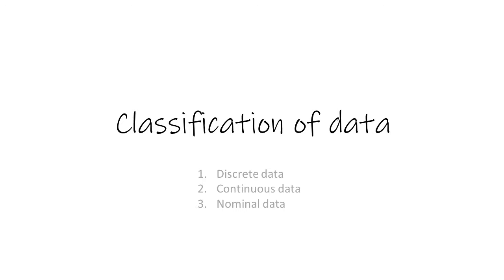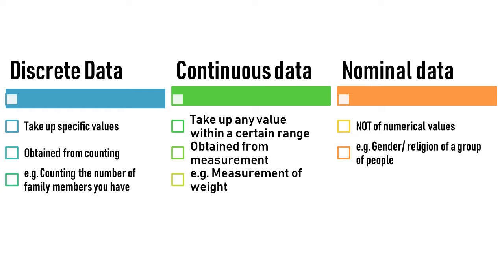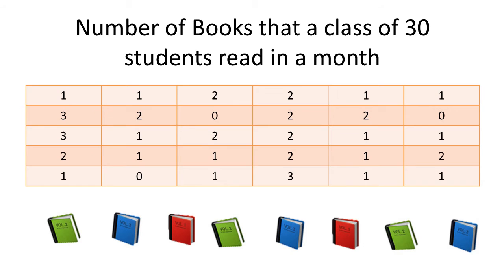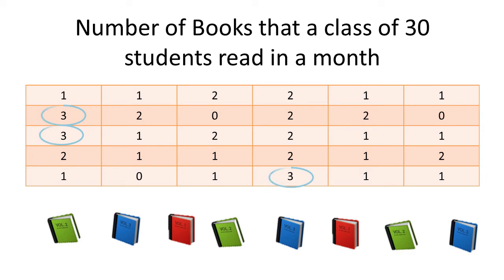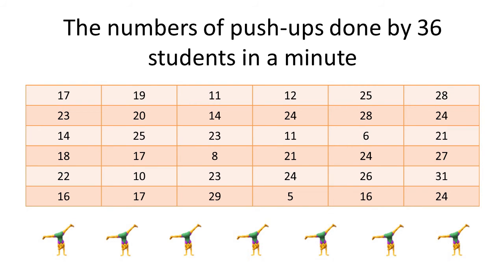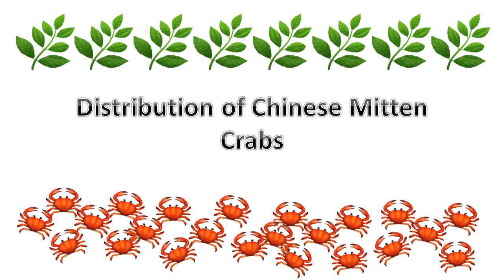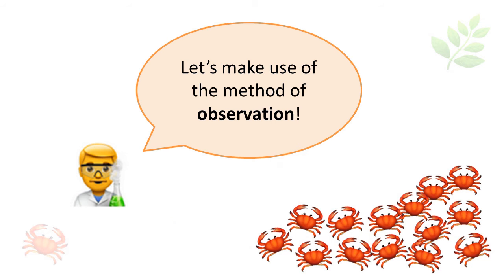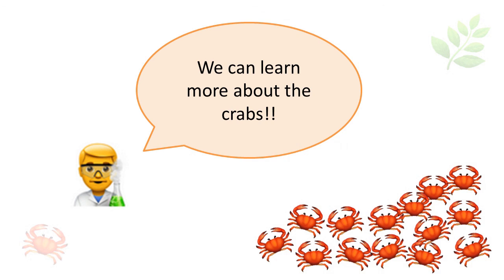F1 Maths Statistics (Part 2) Classification of data